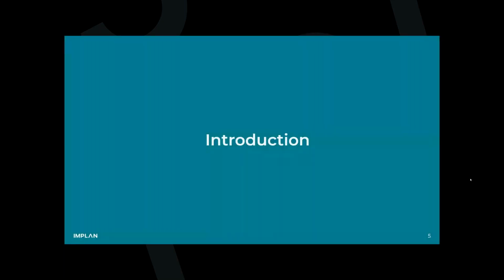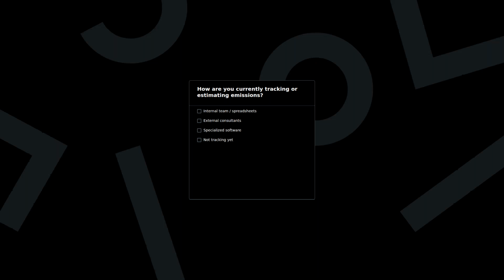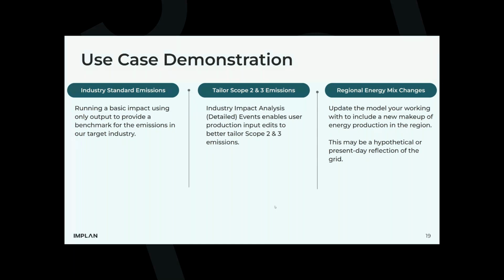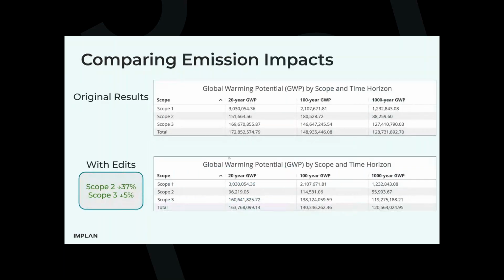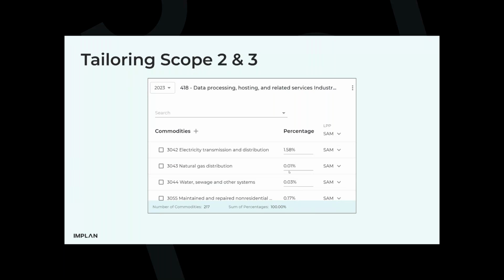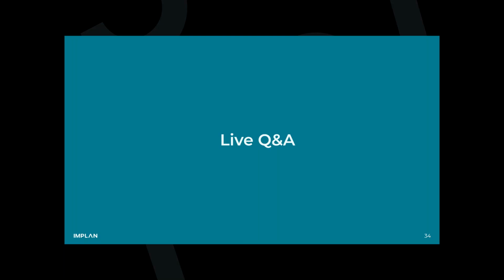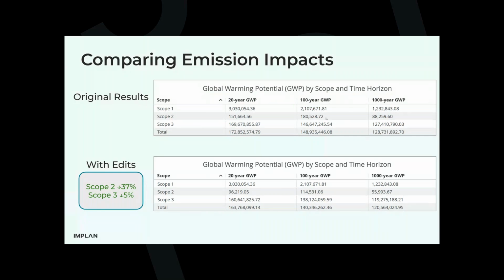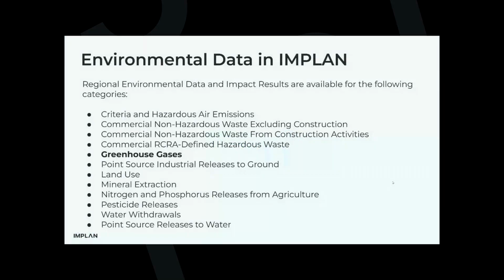Introducing IMPLANs Scope 1, 2, and 3 Data: Measuring Emissions Across the Economy - IMPLAN Webinars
September 2025 - Align your economic impact analysis with global sustainability standards. This webinar introduces IMPLAN's new Scope 1, 2, and 3 emissions data, a powerful feature designed to help you measure and report on the full carbon footprint of any project, industry, or supply chain.

Join IMPLAN's Technical Product Manager, Maria Lucas, for a deep dive into the new scope-based emissions reporting. Learn the definitions of Scope 1, 2, and 3 emissions and the methodology IMPLAN uses to categorize direct, indirect, and induced impacts into this framework. The session features a detailed case study of a data center, demonstrating how to generate a standard emissions report, customize an industry's inputs to model efficiency gains, and even modify a region's energy mix to analyze the impact of a greener grid.

TIMESTAMPS / CHAPTERS:
0:00 - Introduction
2:47 - Background: IMPLAN's Environmental Data
4:27 - The Rise of Mandated Scope-Based Emissions Reporting
6:30 - Defining Scope 1, 2, and 3 Emissions
7:00 - How IMPLAN Categorizes Impacts into Scopes
8:50 - How IMPLAN Isolates Scope 2 Emissions (Purchased Electricity)
12:47 - Why Scope-Based Reporting Matters
13:40 - Use Case Demonstration: Analyzing a Data Center
15:00 - Use Case 1: Running a Standard Industry Emissions Impact
19:00 - Use Case 2: Customizing Inputs to Model Efficiency Improvements
21:58 - Use Case 3: Customizing the Regional Energy Mix
24:34 - Live Q&A Session

WHAT YOU'LL LEARN:
- The definitions of Scope 1, 2, and 3 emissions and their relevance to new corporate reporting mandates.
- The methodology IMPLAN uses to re-categorize direct, indirect, and induced impacts into the scope-based framework.
- How to generate a standard Scope 1, 2, and 3 emissions report for any industry or project.
- How to customize an industry's spending pattern to model the emissions impact of efficiency improvements.
- How to modify a regional model to analyze the effects of changes in the local energy mix (e.g., a shift to renewables).